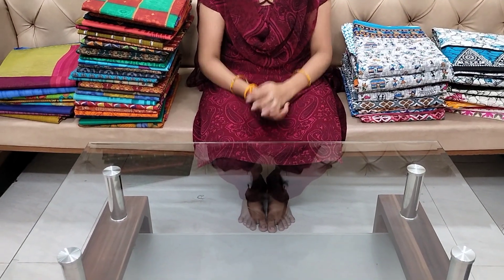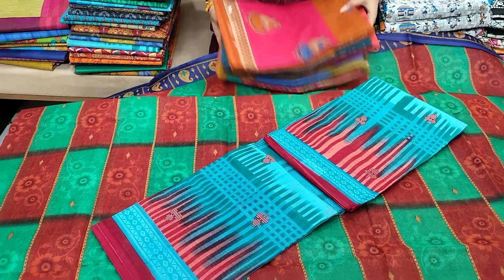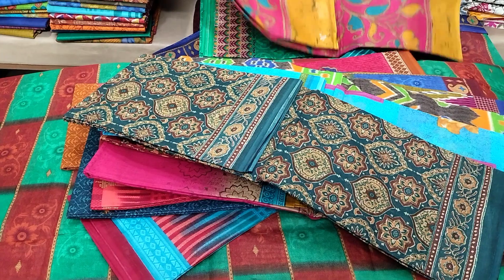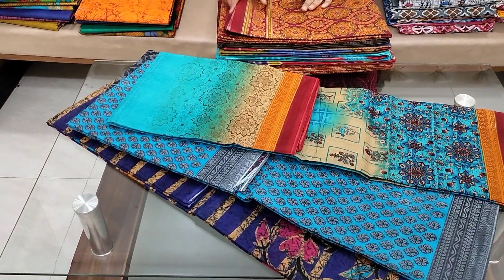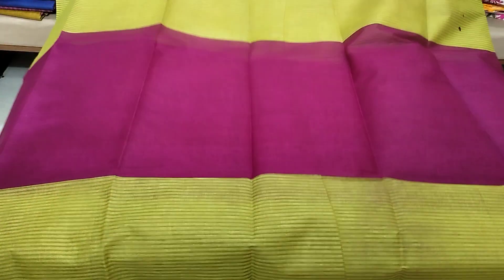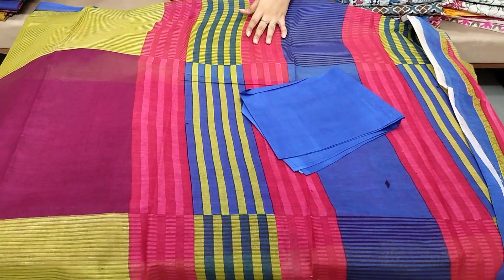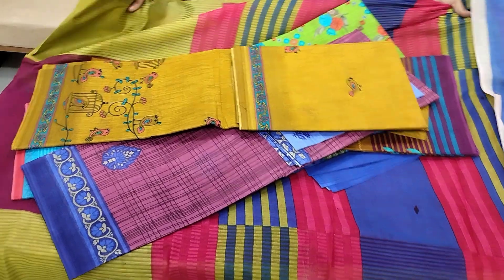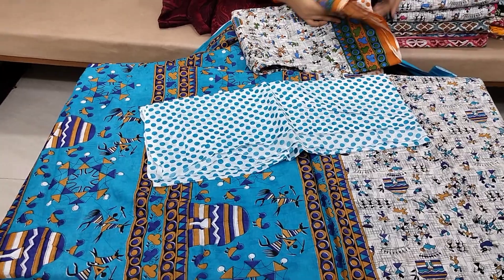💐8341904104💐DIFFERENT TYPES OF MUL MUL COTTON SAREES WITH FEEE SHIPPING IN CHIRALA SAREES WHOLESALE